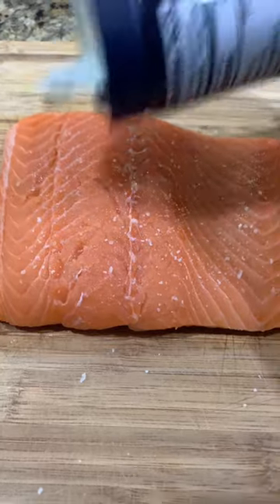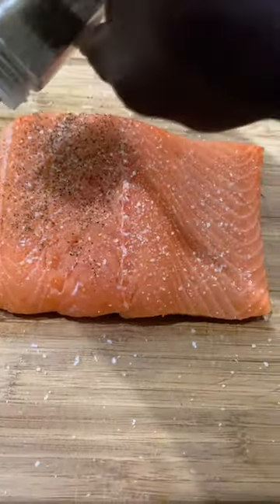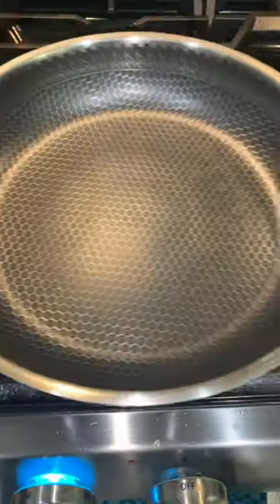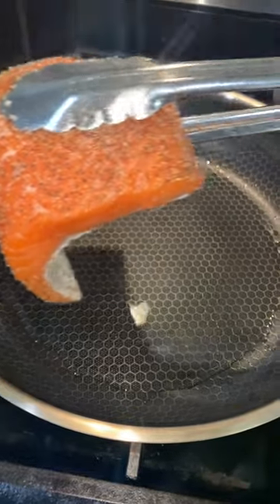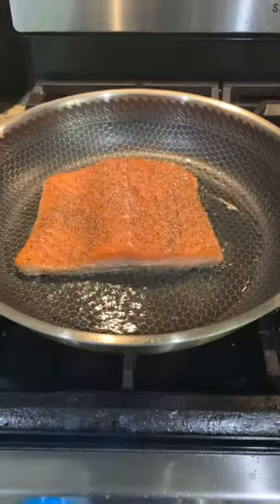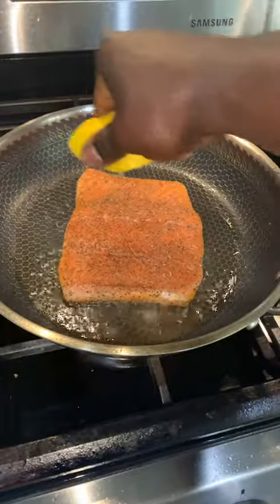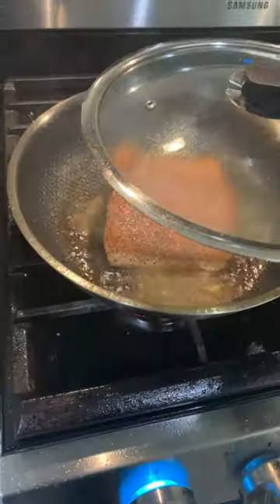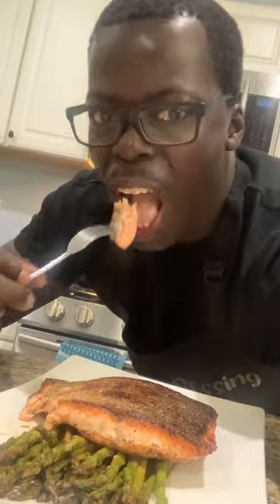SEARED SALMON FISH WITH MICHELANGELO FRYING PAN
AMAZON STOREFRONT